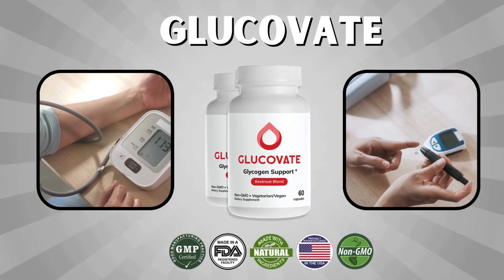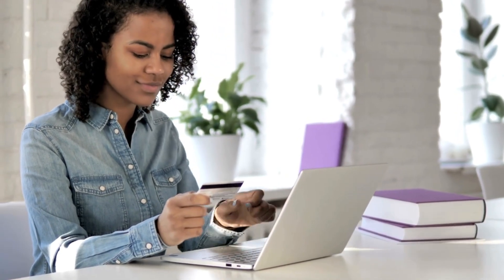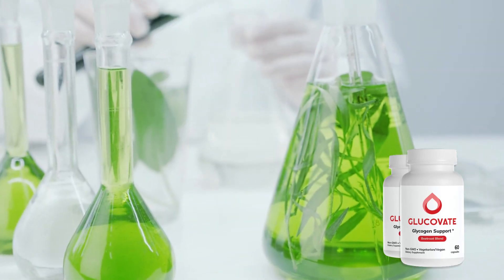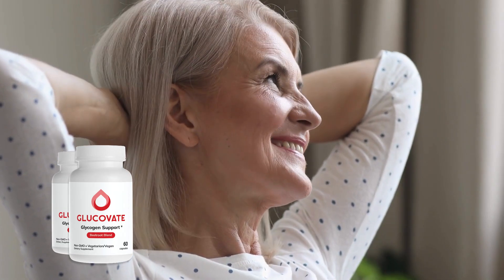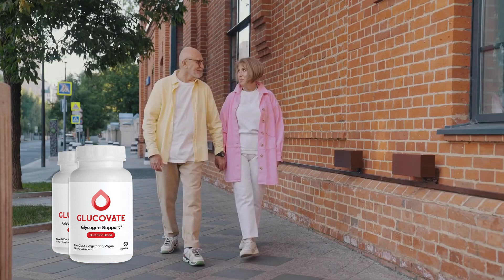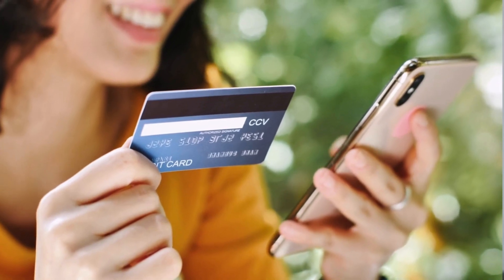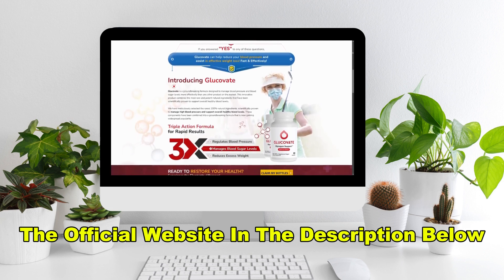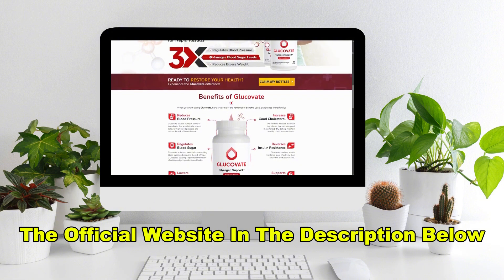GLUCOVATE REVIEW ((🚫⛔❌NOBODY TELLS YOU THIS❌⛔🚫))- GLUCOVATE REVIEWS - GLUCOVATE BLOOD SUGAR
✅In this review, we'll cover everything you need to know about Glucovate, including how it works, what makes it special, and where to buy it. Glucovate is a natural supplement designed to help manage blood sugar levels safely and effectively. We'll explore its key benefits, ingredients, and real user results.

✅Glucovate is a dietary supplement formulated to regulate blood sugar levels and improve overall health. Made from 100% natural ingredients, it blends ancient remedies with modern science to create a balanced approach to glucose management. Whether you're dealing with blood sugar spikes, fatigue, or low energy, Glucovate provides natural support.

✅The main ingredients include Berberine, known for lowering blood sugar and improving insulin sensitivity, Chromium, which helps the body process glucose and supports metabolism, and Gymnema Sylvestre, an herb that reduces sugar cravings and enhances pancreatic function. Cinnamon Bark helps lower blood sugar, while Bitter Melon supports glucose metabolism.
Glucovate offers several benefits for those seeking natural blood sugar control, including stabilizing glucose levels, boosting energy, reducing fatigue, controlling appetite, and promoting cardiovascular health. Plus, it’s free of synthetic ingredients and harmful chemicals.
Glucovate has received positive reviews on platforms like TrustPilot, with users reporting increased energy and stabilized blood sugar levels.

✅Glucovate comes with a 100% money-back guarantee, so you can try it risk-free. If you're not satisfied with the results, the support team will assist with a full refund.

For optimal results, take one capsule daily. It’s recommended to use the product consistently for 3 to 6 months to see the most significant improvements. Pricing varies based on the quantity ordered, with larger packages offering the best value.

✅Key moments from the Glucovate video:
00:00 Glucovate Glycogen Support
00:18 Glucovate Official Website
00:45 Glucovate Reviews
01:10 Glucovate Blood Sugar
01:56 Glucovate Benefits
02:02 Glucovate Amazon
02:02 Glucovate Customer Reviews